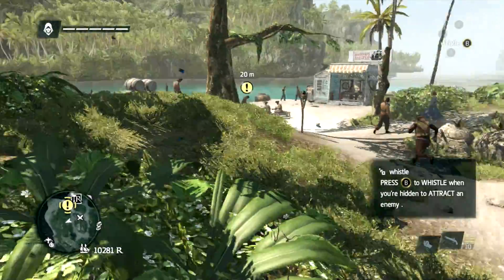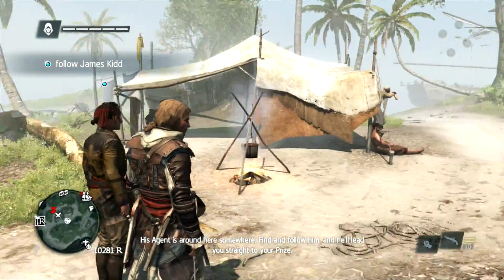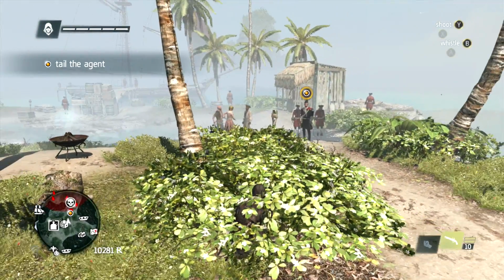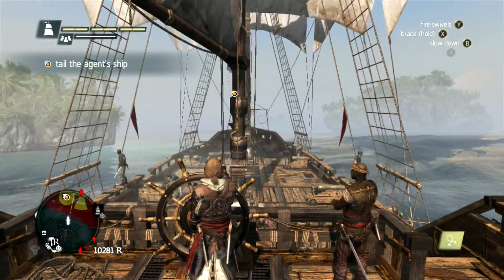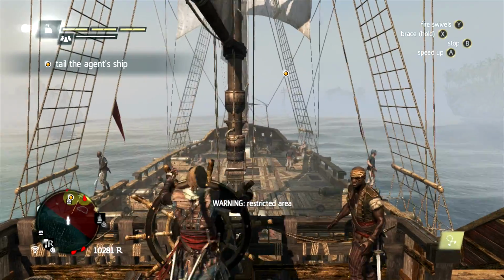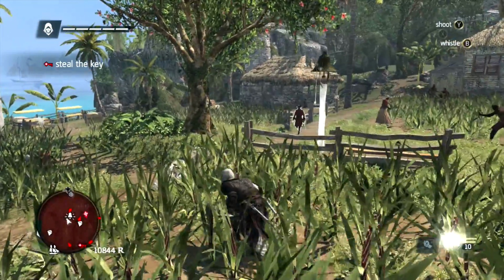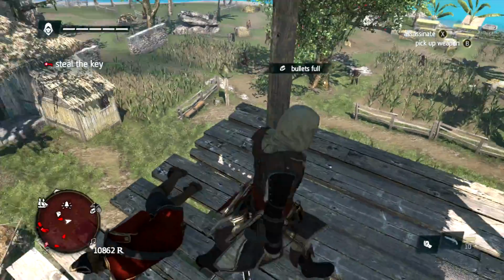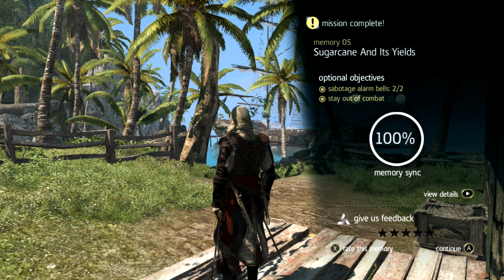Assassin's Creed 4: Black Flag - 100% Sync Walkthrough - Part 14 - Sequence #3 - Memory #5